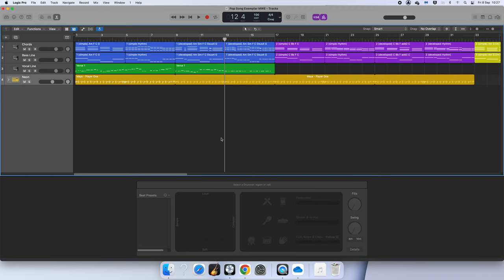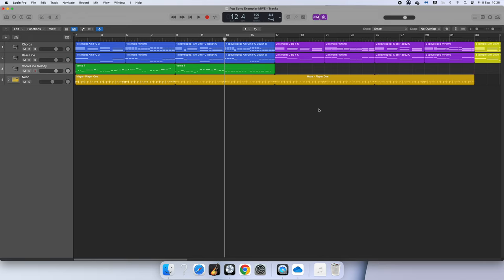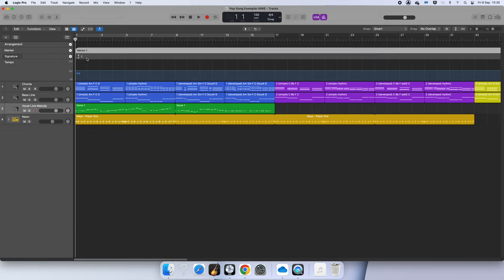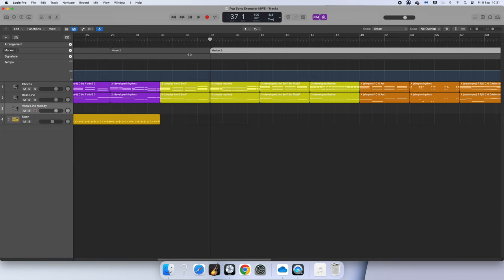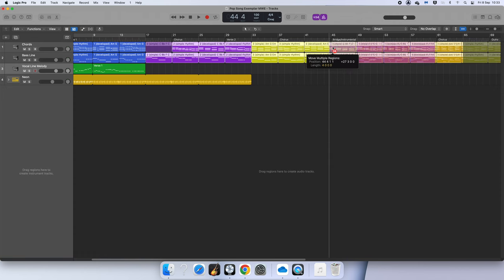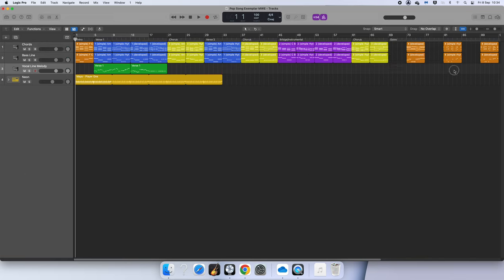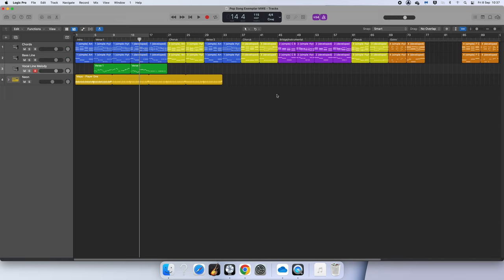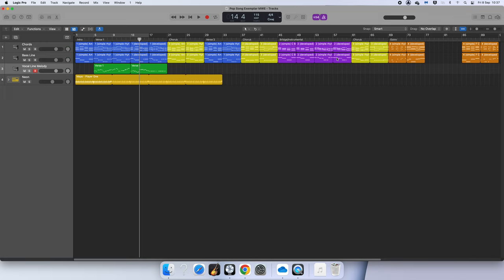GCSE Pop Song Composition - 6. Arranging Your Song